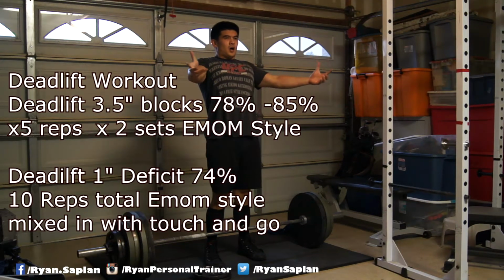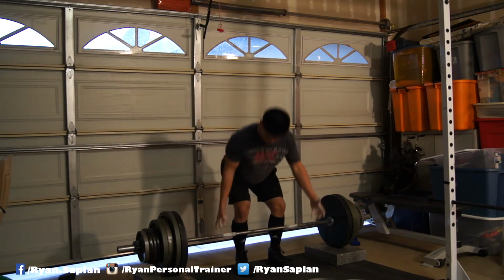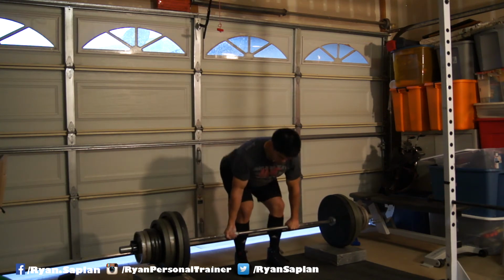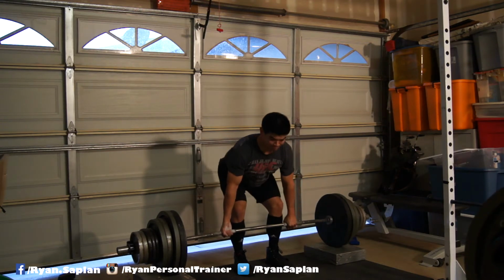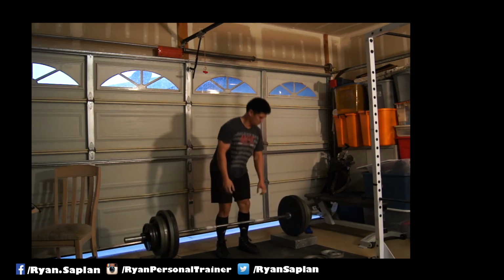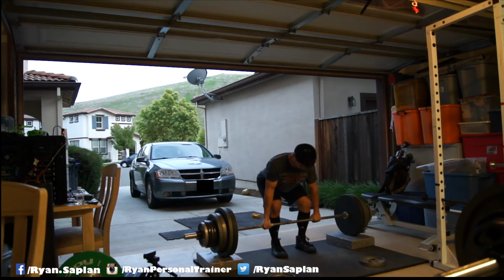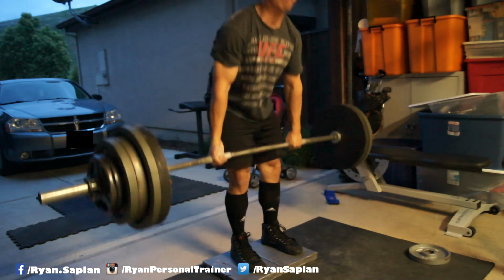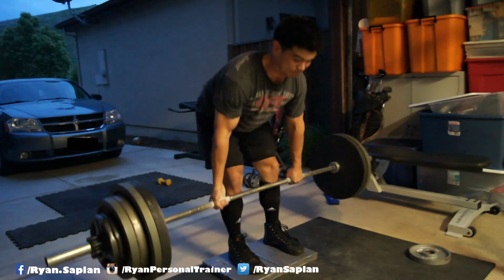Ryan's Deadlift Program Update to improve lock out strength